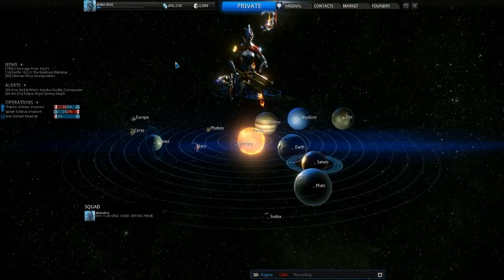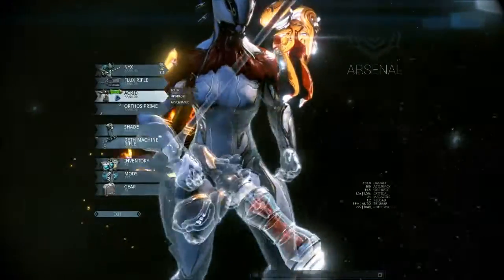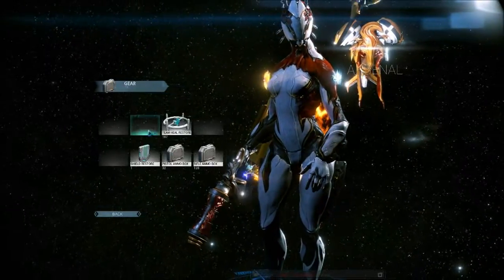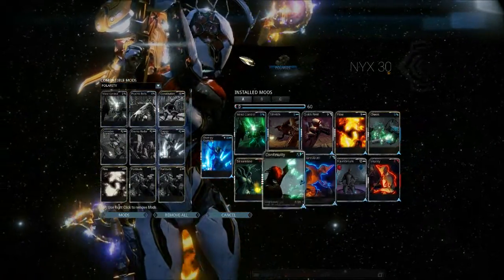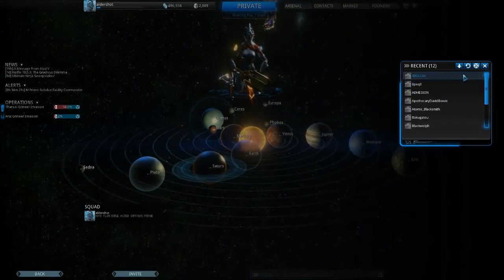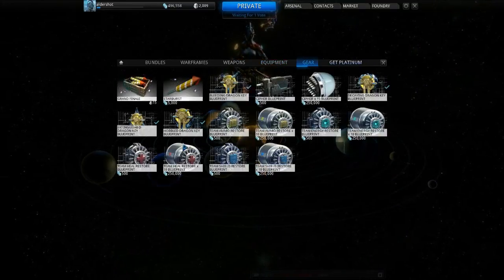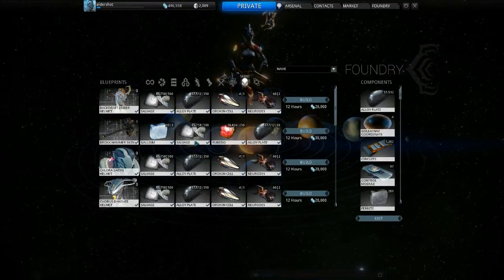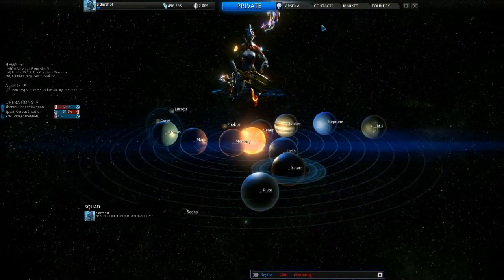Warframe Beginner's guide Part 1: Menus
Video created on Update 10.8.0

This video will be redone to a higher standard in the near future

Warframe Beginner's guide: Menus
We go through all the important aspects of the menus, it's placement, and what they do.